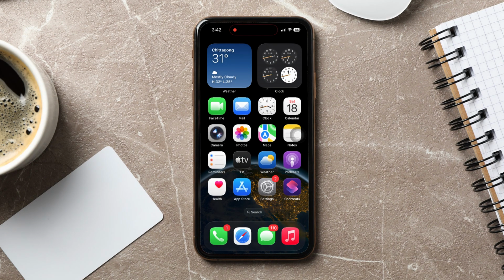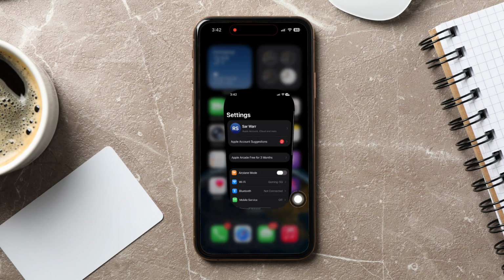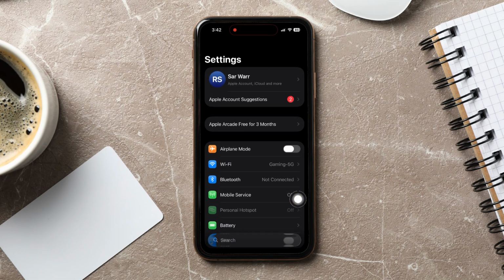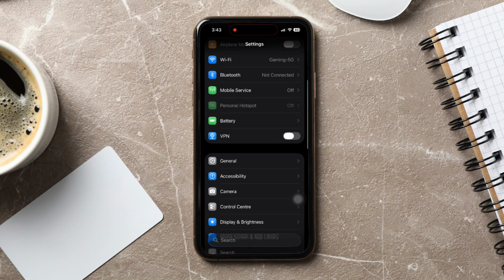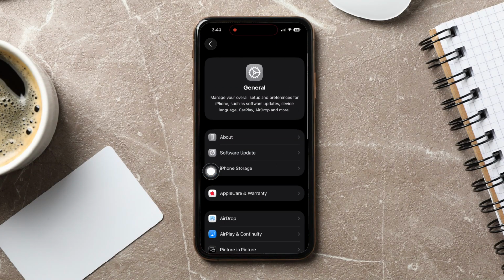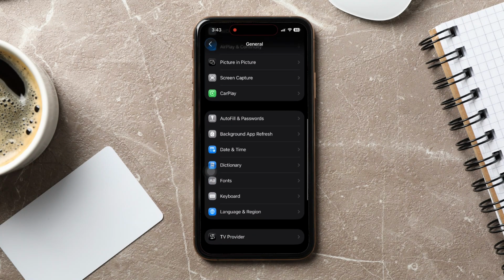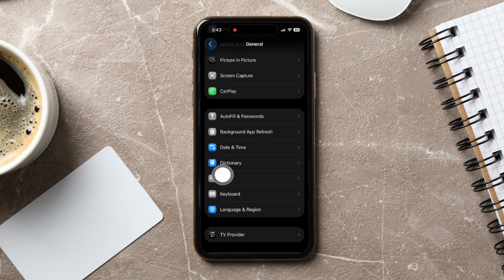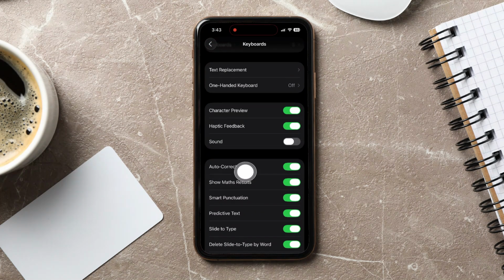How to Stop iPhone from Auto 2026 (Step-By-Step Tutorial)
Here's how to stop your iPhone from automatically connecting to WiFi networks and take full control of your wireless connections. I'll show you several effective methods to prevent your iPhone from joining unwanted networks, whether it's stopping auto-join for specific networks or disabling the feature entirely.

We'll start by exploring your iPhone's WiFi settings where you can turn off auto-join for individual networks that keep connecting without permission. Then I'll walk you through how to completely disable WiFi auto-join, forget problematic networks entirely, and adjust settings that prevent your phone from suggesting nearby networks. You'll also learn how to manage your saved network preferences and set up your iPhone so it only connects to networks you actually want to use.

I'll demonstrate each step clearly, showing you exactly where to find these settings in your iPhone's menu system. By the end of this tutorial, you'll have complete control over when and how your iPhone connects to WiFi, eliminating those annoying automatic connections to weak or unwanted networks. These simple adjustments will save your battery life and give you a much better wireless experience.